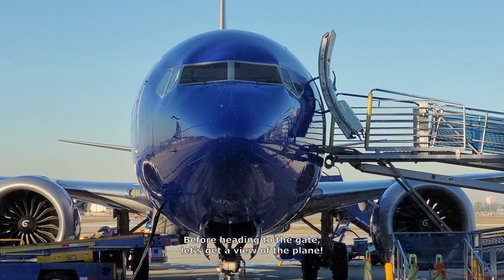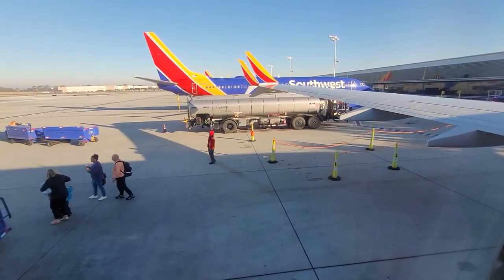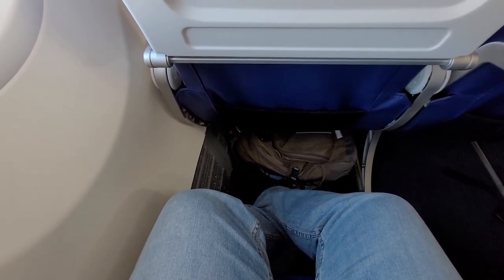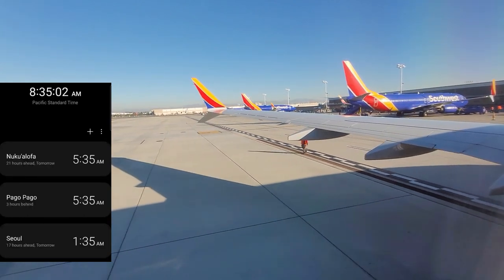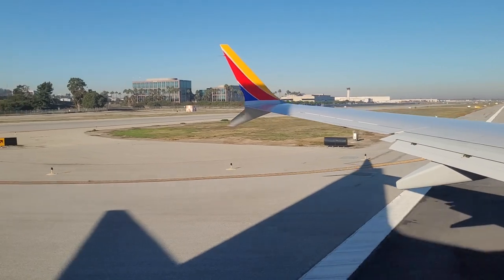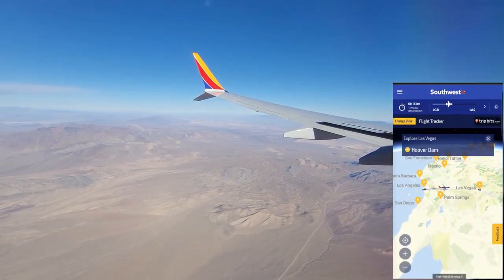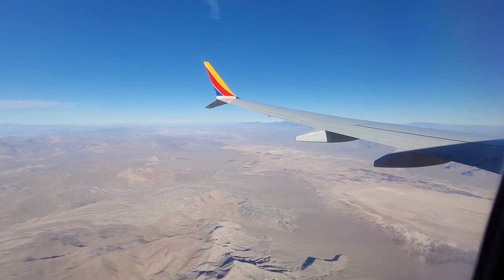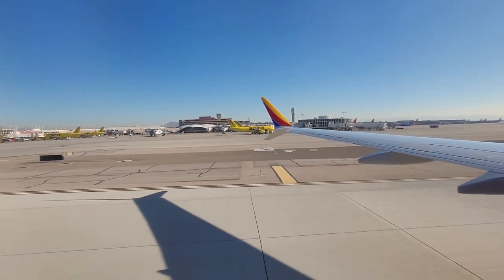We're Boarding at the Back! | Southwest Airlines Trip Report | LGB-LAS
Welcome to this Southwest Airlines trip report from Long Beach, California to Las Vegas, Nevada!

It's my final Southwest flight in 2022 and my last flight with A List Status.

If you ever fly out of Long Beach, you will be in for a very easy treat. It's not as crowded as opposed to LAX. The main highlight will be that in Long Beach, we are able to board at the back of the plane. It's a beautiful morning and I get to fly the beautiful Boeing 737 MAX 8. No service for this very quick 40 minute flight to Vegas.

Enjoy this trip report. Please leave your likes and comments below.